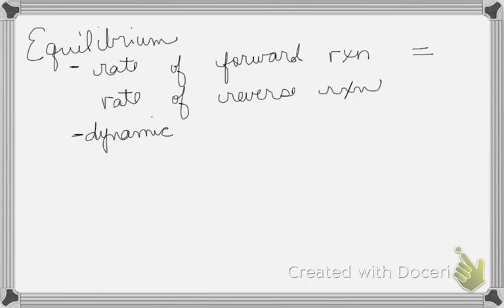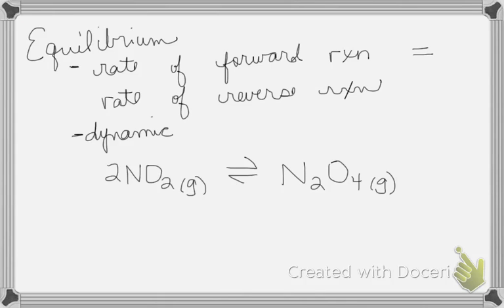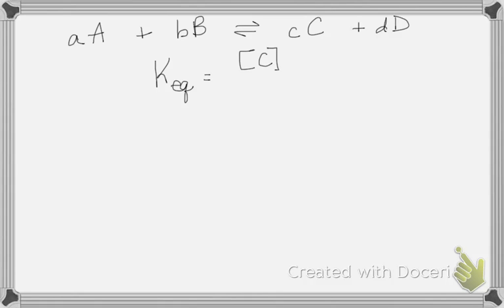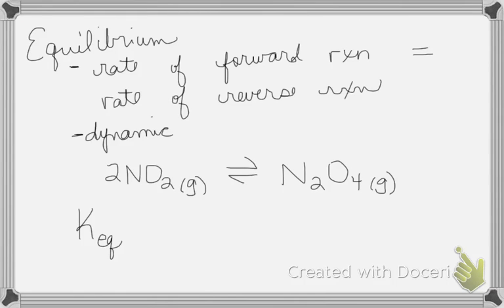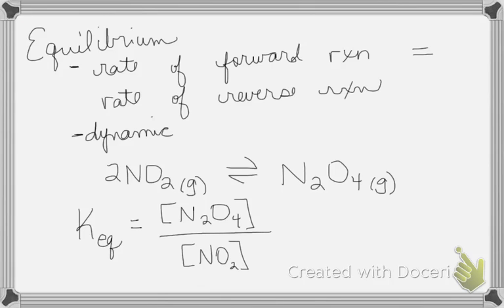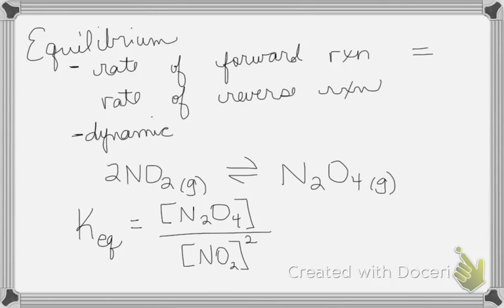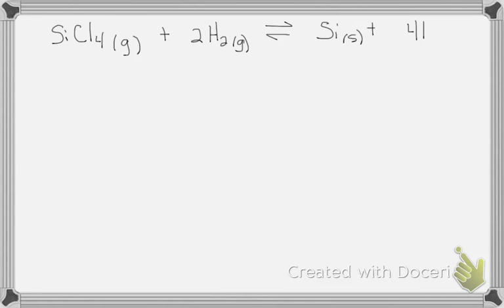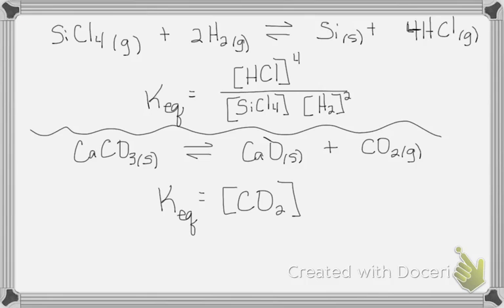introduction to equilibrium